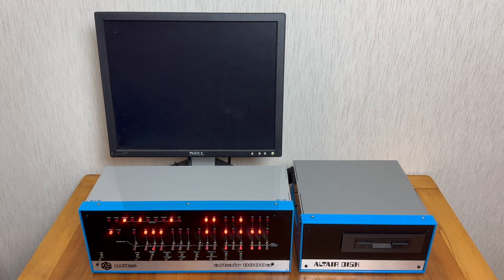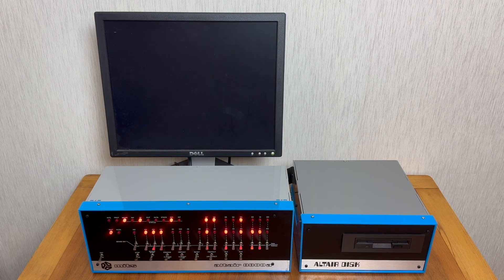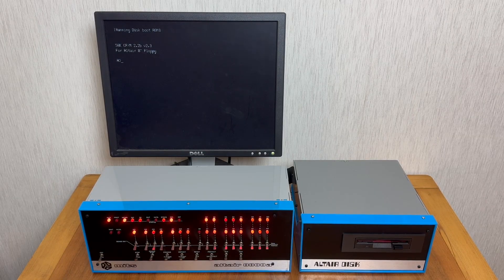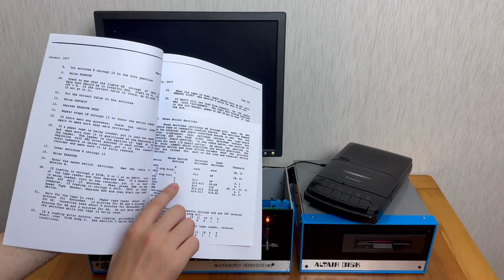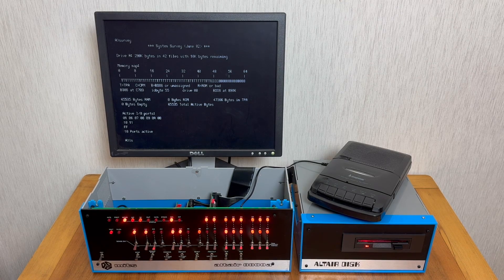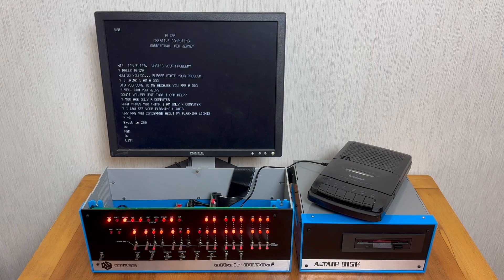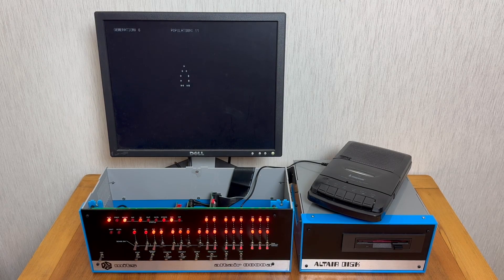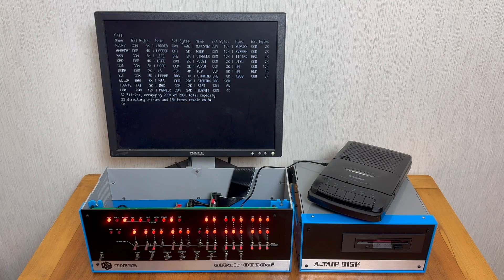Bringing Life to CP/M the Hard Way on the Altair 8800 - Switches, Tape, and a Bright Pink Floppy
In this video I demonstrate loading and using the CP/M operating system by Dr Gary Kildall of "Intergalactic" Digital Research.

Dr Kildall originally created CP/M to allow him to more easily interface his floppy disk drive to an Intel Intellec computer, offering a convenient and standardised method for managing files and interfacing with the core hardware of the computer.

Garry Kildall was a pioneer of the early computer revolution, helping to improve the way people interfaced hardware and used their computers.

In addition to creating CP/M he was also the long time co-host of Computer Chronicles with the show's creator Stewart Cheifet.

Here I use a hardware and software recreation of an MITS Altair 8800 in the form of the Altair-duino by Chris Davis of Adwater & Stir.

For the floppy disk I use a Mitsumi 3.5" floppy disk drive, connected to the floppy disk controller designed by David Hansel and installed in the disk enclosure previously available from Adwater & Stir.

Rather than using a PROM containing the Disk Book Loader (DBL) to start the computer and load CP/M from the floppy disk, in this video I use a version of the bootstrap loader designed to be copied into RAM from audio cassette tape.

These files were provided by Mike Douglas of DeRamp.com and AltairClone.com. Mike has an excellent YouTube channel with over one hundred videos about the Altair 8800 and other early and vintage computers.

To load programs stored as audio on a cassette tape, including the bootloader files provided by Mike, first we must toggle in a cassette tape loader using the front panel switches as well as properly set the sense switches to configure the bootloader.

In a previous video I demonstrate using this same program to read Microsoft BASIC for the Altair 8800 from audio cassette. To see me toggle in the bootloader in realtime, and for a full explanation of how it works, take a look at my previous video.

Once up and running I give a brief demonstration of some basic commands available in CP/M 2.2 as well as a version of Microsoft BASIC. Here I show ELIZA, the ever popular simulation of a Rogerian psychotherapist. ELIZA is a popular example of a natural language processing application and sometimes cited as an early example of artificial intelligence or AI.

I also demonstrate another popular program, Conway's Game of Life. Here I show several generations of the Pi-heptomino methuselah.

Finally, I demonstrate another version of the Game of Life by Kevin Boone. While this version does not allow the user to customise the playfield, it is written in C and Z80 assembly, so runs much faster. However, the use of Z80 specific instructions does require that your CP/M computer is equipped with (or, as with the Altair-duino, can emulate) a Zilog Z80 CPU.